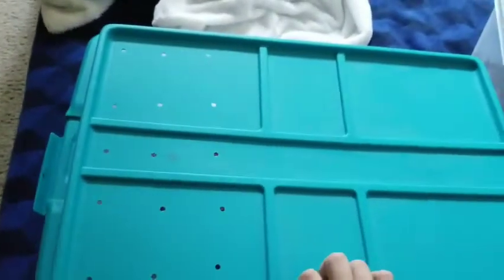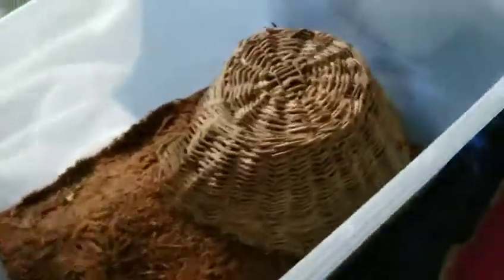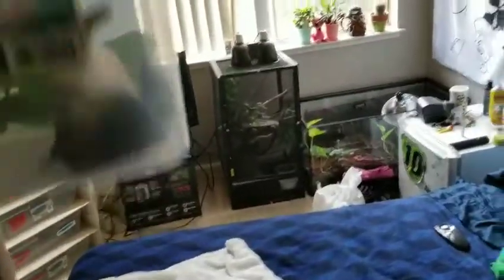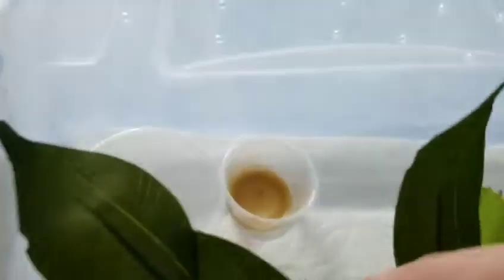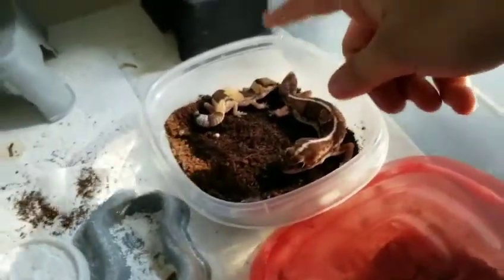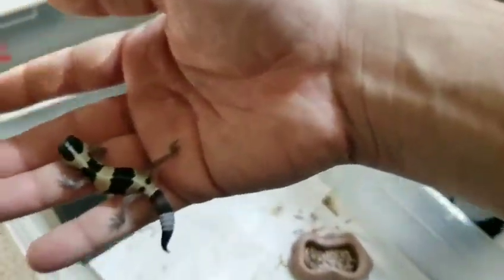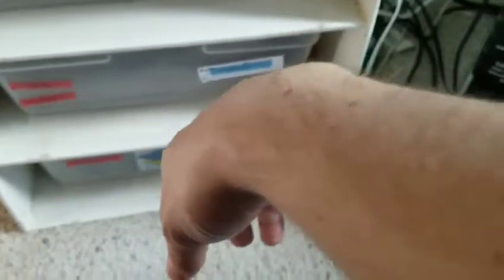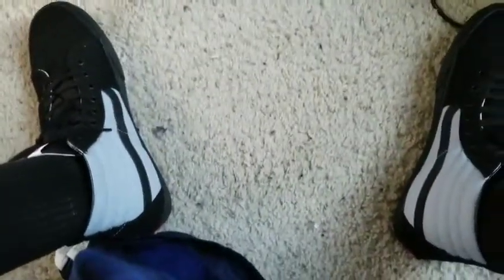New Shoes Plus Gecko Lost a Tail